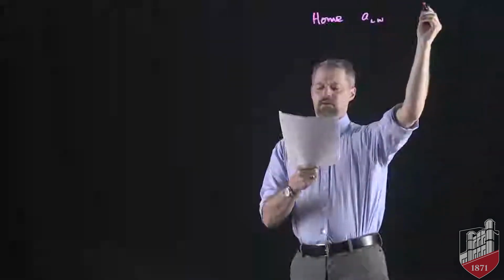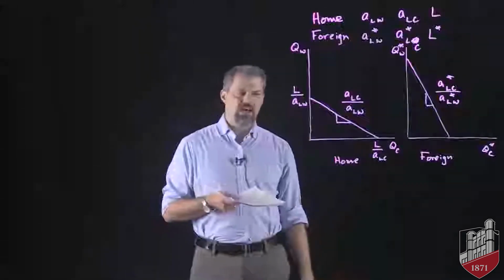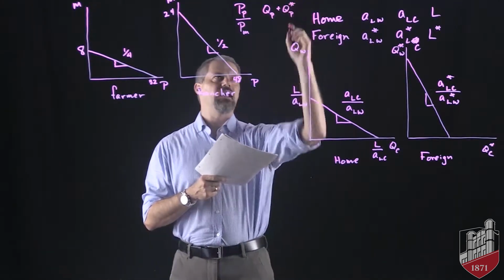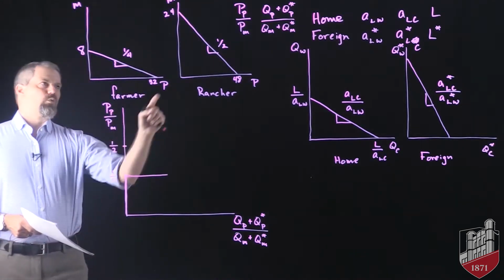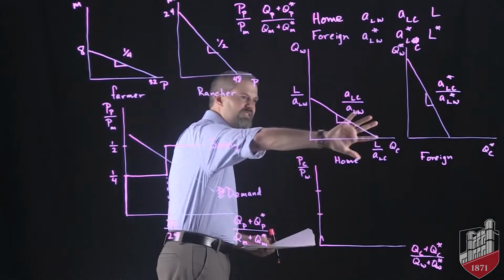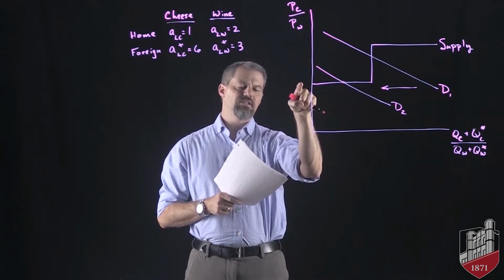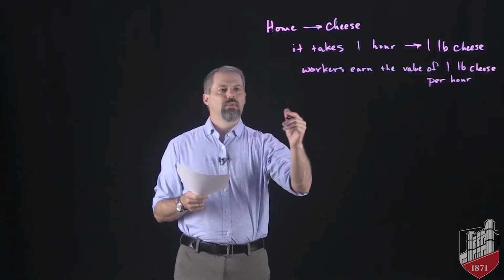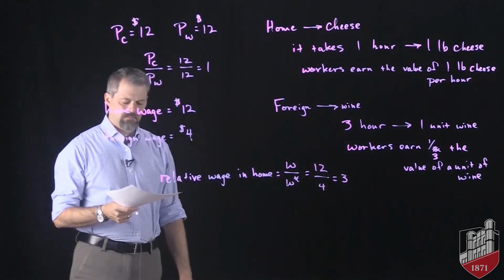International Economics: The Ricardian Model of Trade: Part 3 - Trade in the One Factor Model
In this video, I discuss the analysis of trade in the one-factor model.

Dr. Azevedo